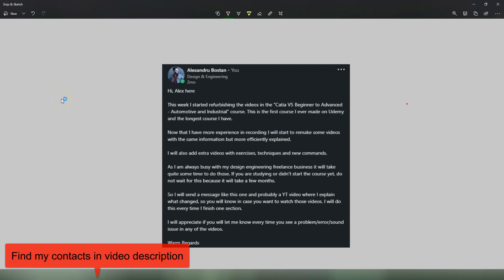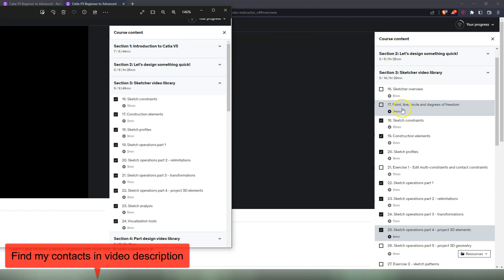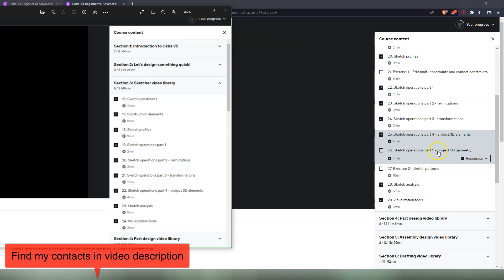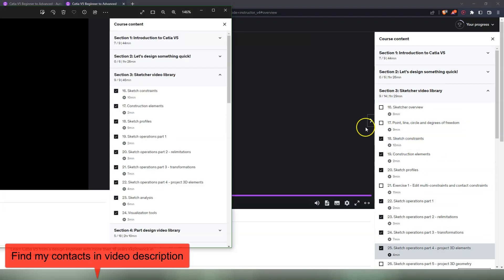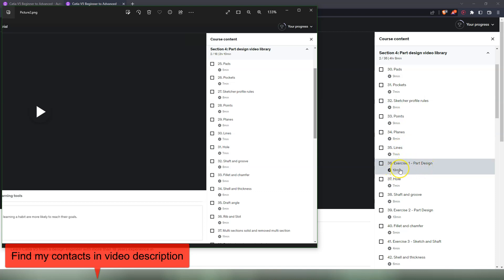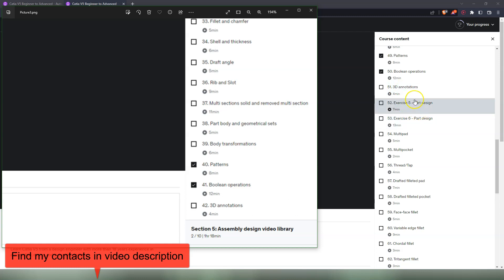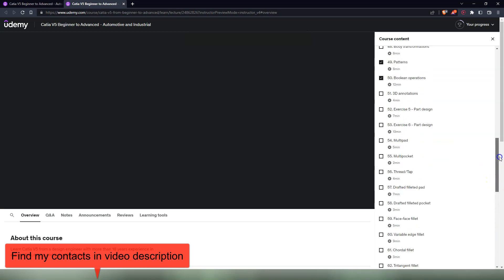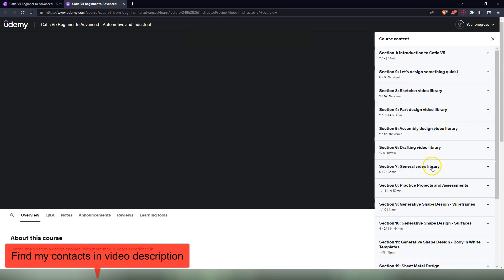Catia V5 Beginner to Advanced - Automotive and Industrial - course refurbishing